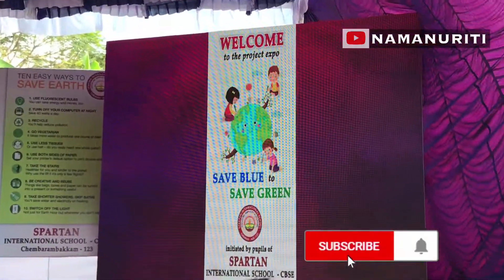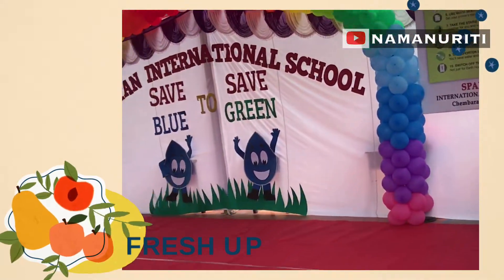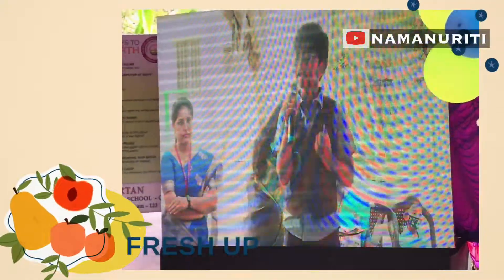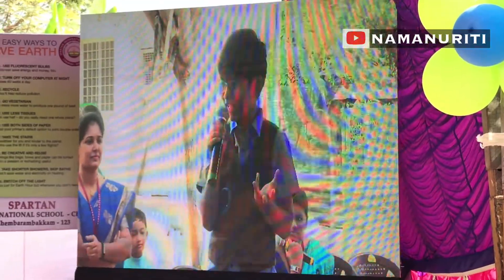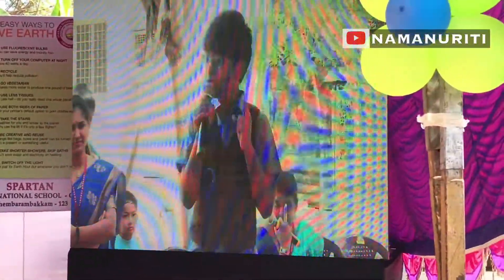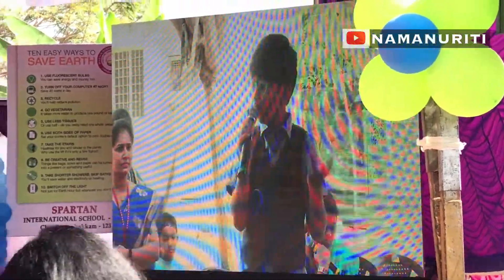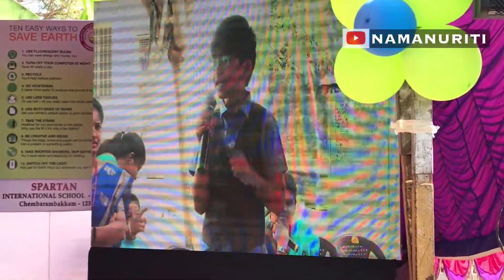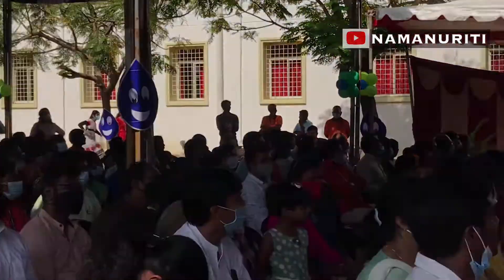My School Project day 2021 | water conservation | My speech | Water level Indicator |world water day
Conserving water is important because it keeps water pure and clean while protecting the environment. Conserving water means using our water supply wisely and be responsible. As every individual depends on water for livelihood, we must learn how to keep our limited supply of water pure and away from pollution.

In this video, I have shared my maiden speech in my school on why one should save water. I also talked about the filling the aquifers is not that easy compared to filling a glass of water. I talked about how we can conserve water and fill the aquifers but still, all the water from rain doesn't fill the aquifers because of evaporation, transpiration, condensation, and precipitation. Only 1% of the whole water on the Earth is freshwater. Also, I have shown my friends projects too over here which are interesting and how to save water during our daily lives.

If you want to buy these components for your projects, the weblinks are given below
1. Hi-Watt 9v Battery (Set of 10)
2. Generic Electronic Components Project Kit or Breadboard, Capacitor, Resistor, LED, Switch (Comes in a Box)
3. Educational electronic hobby kit - 85 electronic components - for robotics & science projects for school / college projects- Multi color
4. AraMarket 9 IN 1 SOLDERING IRON KIT 25W Solder Iron Kit Set with DT830D Multimeter (9 In 1 Combo for Beginners)
5. Themisto Beginners 8 in 1 Soldering iron Kit
6. Kit4Curious® Double Solar Power Kit - DIY Solar Energy Experiments kit for School Science Sunlight Hobby Projects
7. INVENTO 5Pcs DC Motor 20x15x25mm + 60mm 4 Blade Fan + Rocker Switch + 9V Battery Hobby DIY Science Project Kit
8. Deepak Enterprise Electronics Project and Circuits Maker Kit with Spares, Multimeter Ebook (Multicolour)
9. Electronicspices Electric Motor 3V-6V Single Shaft Geared TT Magnetic Gearbox Engine for Robot Toys Cars Chassis Models Vibration Products PACK OF 1
10. NEXT GEEK 3v- 6 volt DIY Toys Green Micro DC motor toy Mini Electric Motor dc 3v- 6volt high speed PACK OF 10